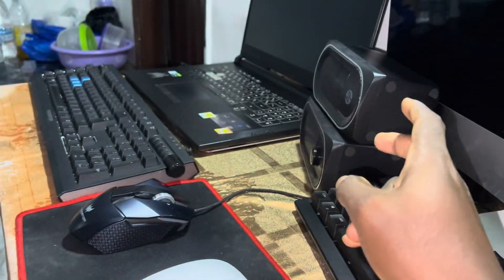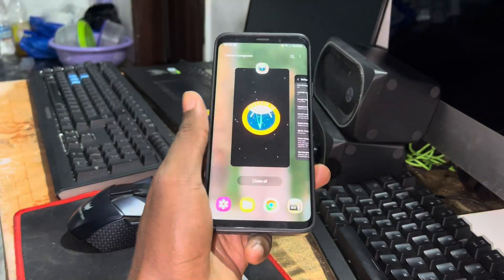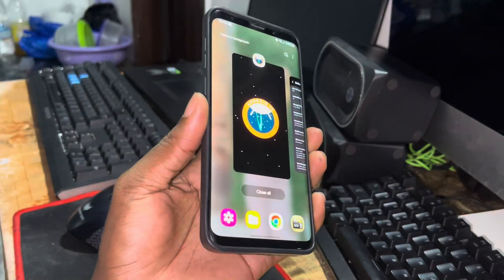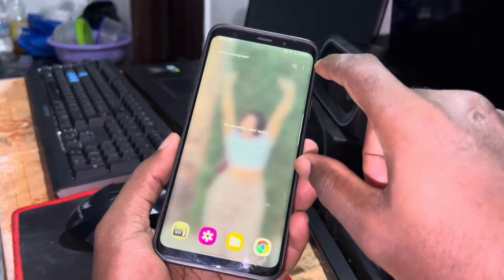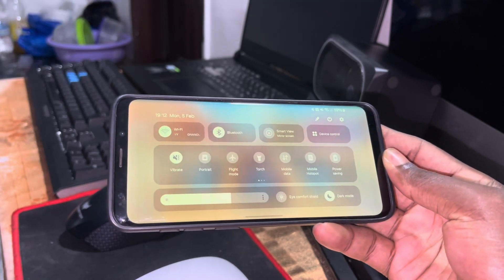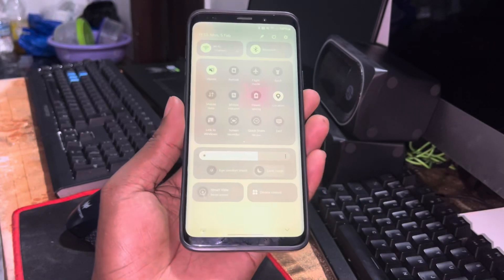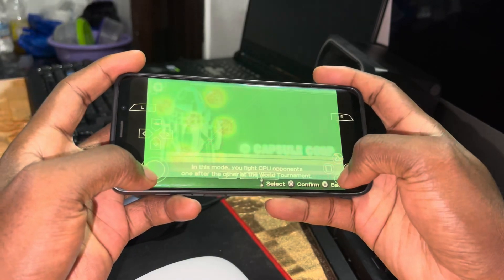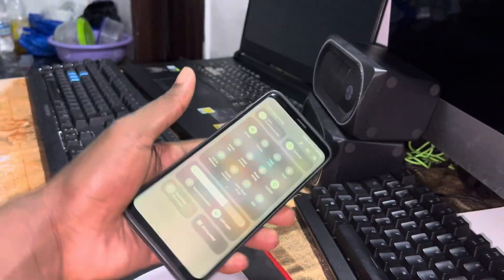NOBLE ROM 4 CALABRIA II 6 Days After: One UI 6 ANDROID 14 ROM for Galaxy S9+/Note9/S9